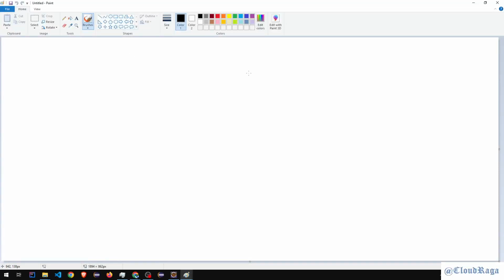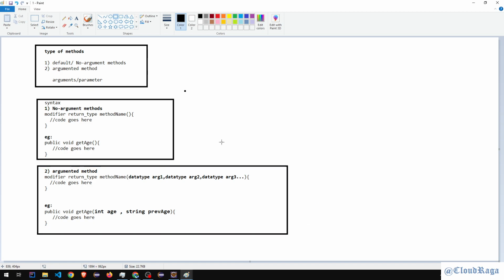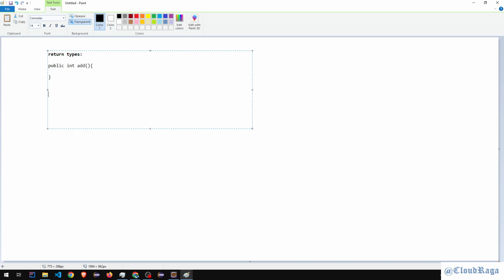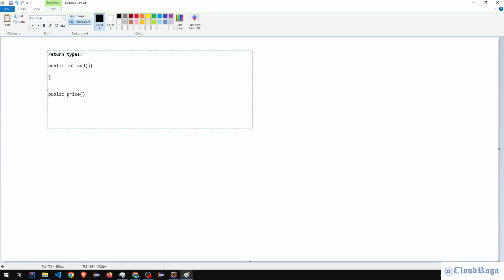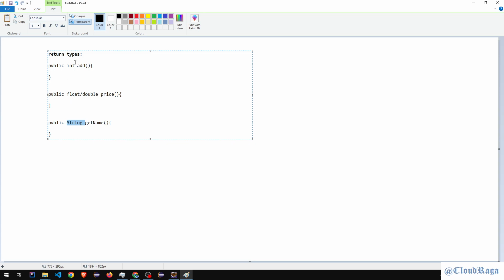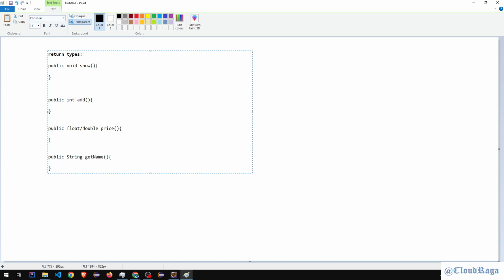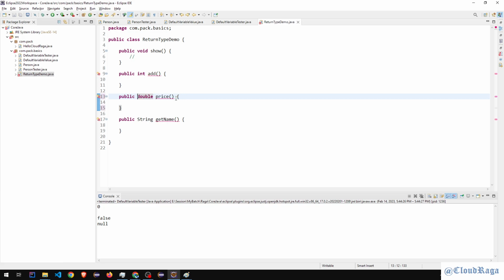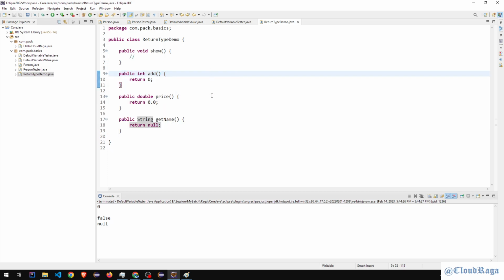14. Return types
Return types.

Intro of return types with examples

eclipse download
java class,
java object,
java keywords,
syntax grammar,
java tutorial,
java methods,
core java,
method syntax,
method syntax in java,
object reference,